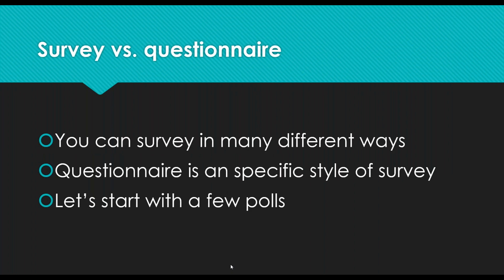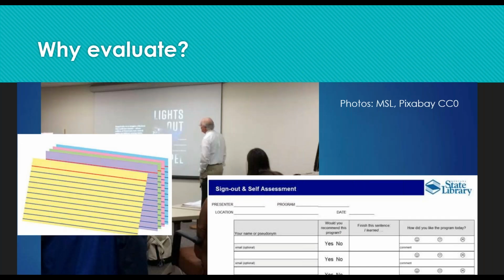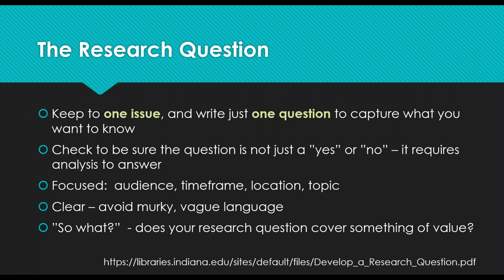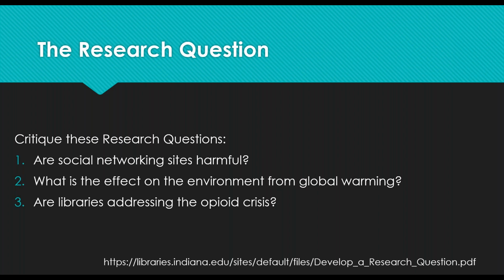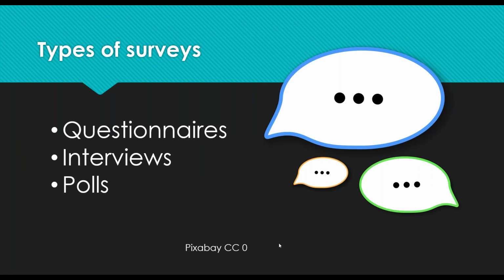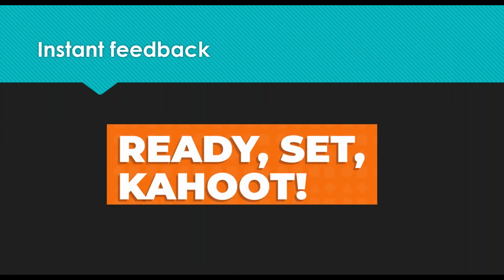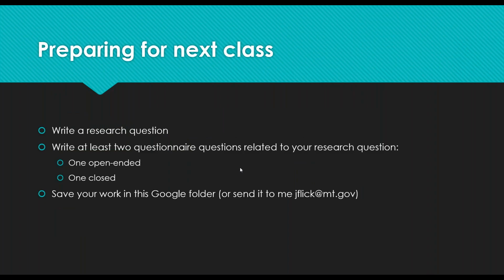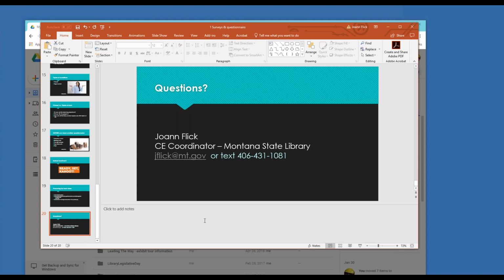Surveys, Questionnaires, Focus Groups a short course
In this first of 4 classes, the focus is on writing a research question and considering whether or not a survey is the best way to get the data you need to answer that question.  Participants consider some of the factors that indicate a survey is a good choice, and some conditions that indicate a survey is a poor choice.  It all starts with a good research question.  At the end of the class, participants will practice writing an actual research question and share their work in this Google folder They will also try to write a couple questions: one a "closed question" and one an "open question."